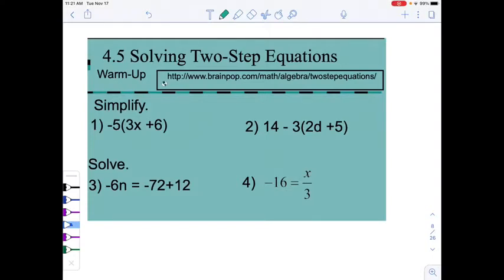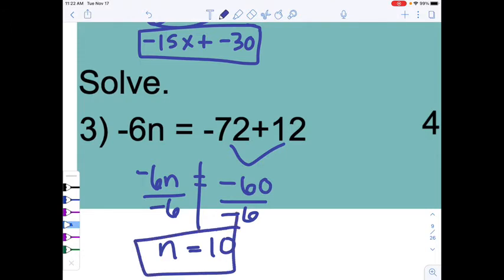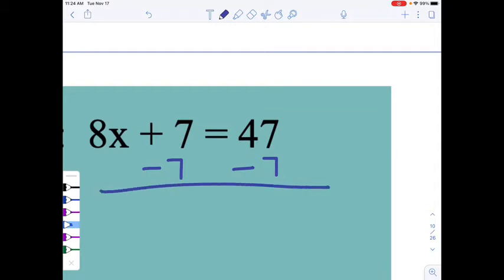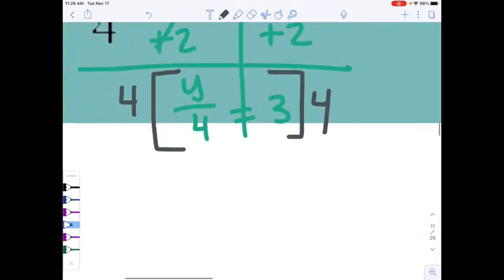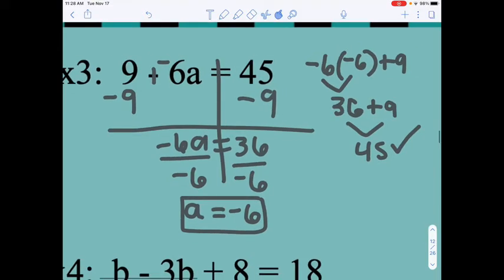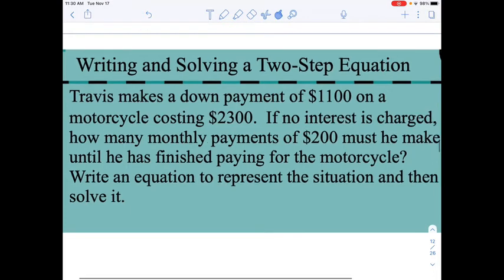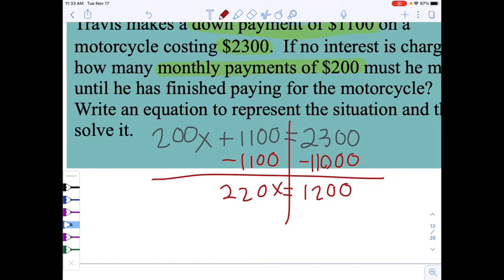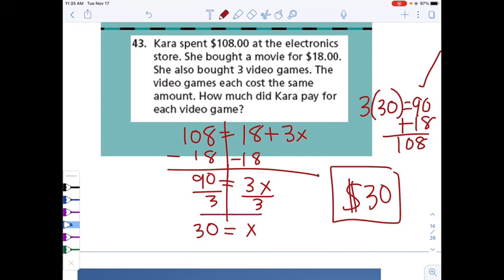4.5 Adv (Solving 2 Step Equations)